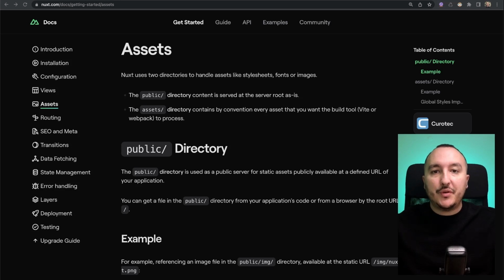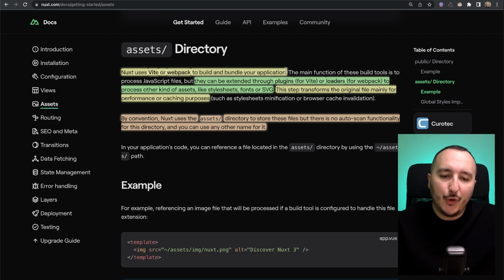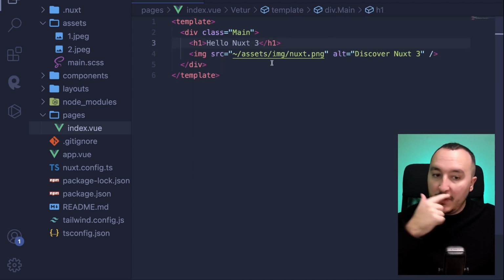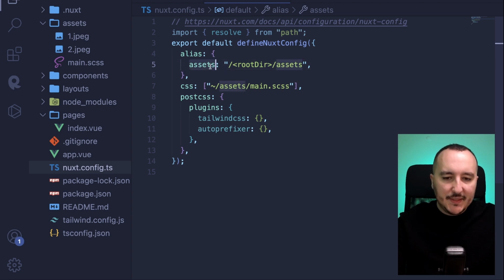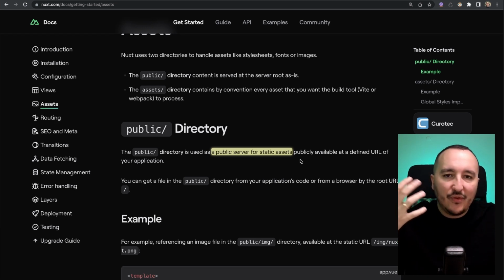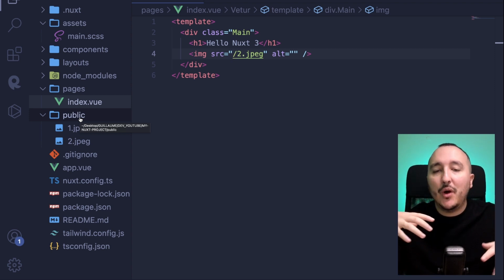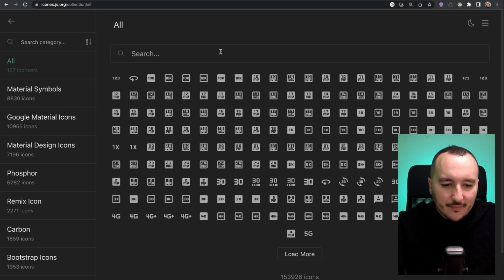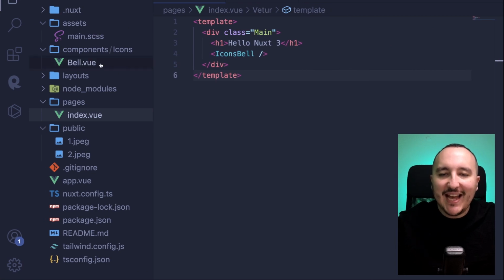Images, assets & public folder with Nuxt 3 — Course part 5